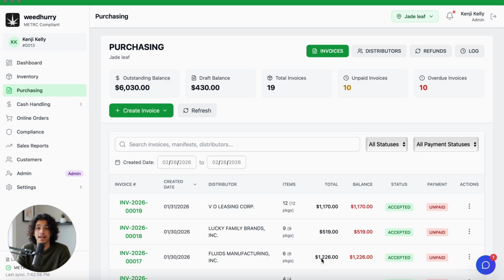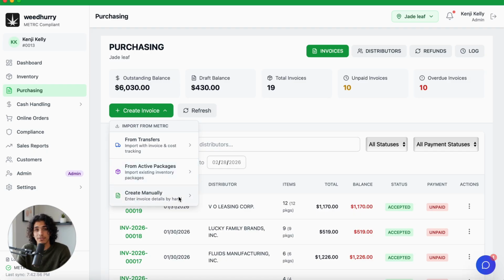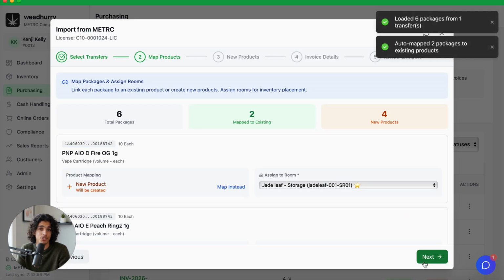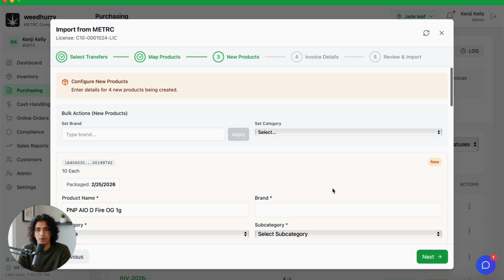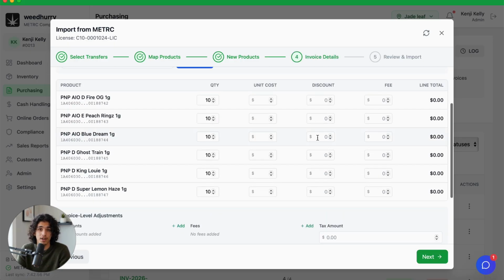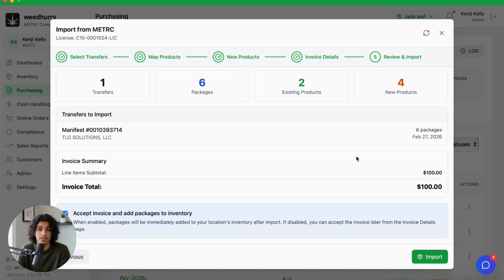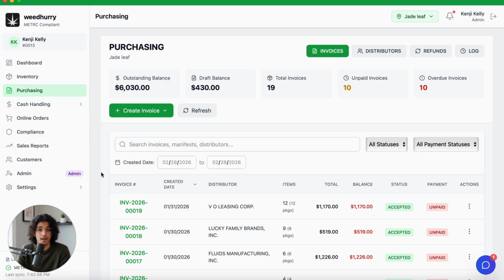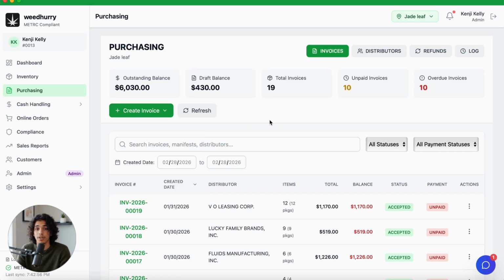Importing Products from METRC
Importing METRC packages from Purchasing page.